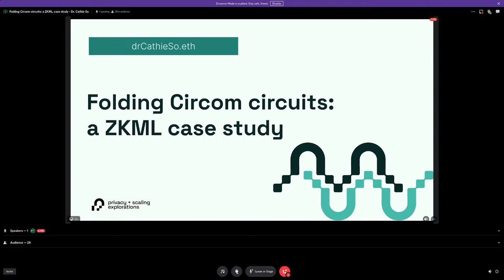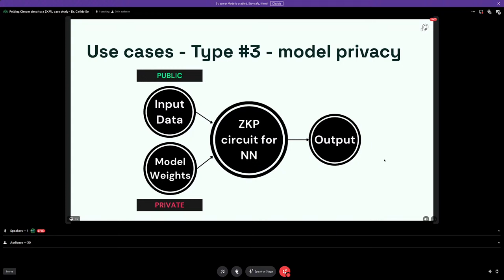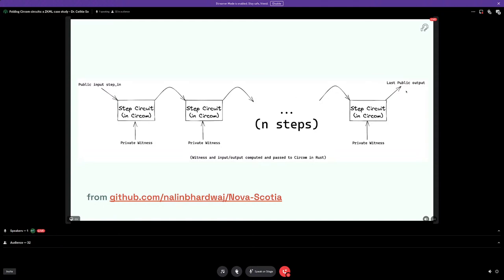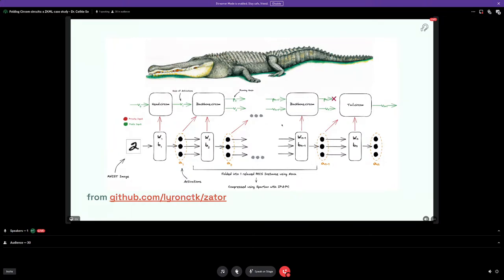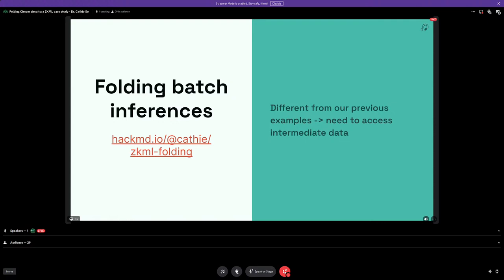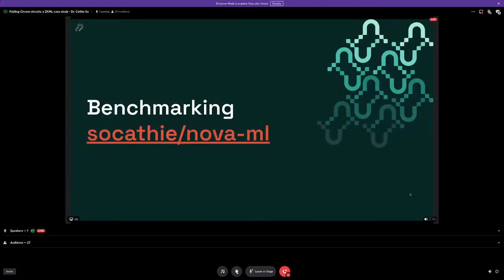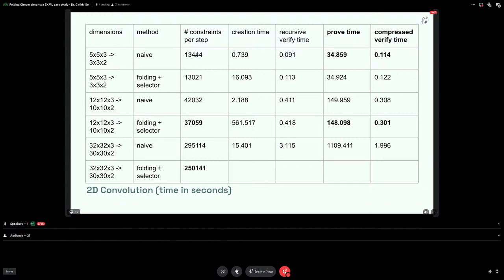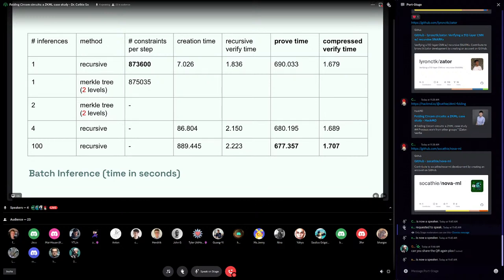Folding Circom circuits: a ZKML case study - Dr. Cathie So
At this point you have probably heard of folding - Nova, Supernova, Sangria, etc. Let’s dive into how to fold circuits in Circom using Nova-Scotia and learn some ZKML along the way.